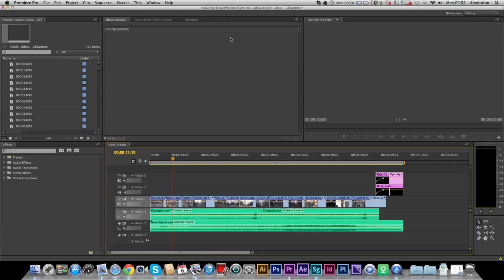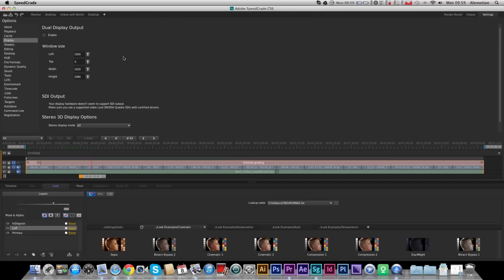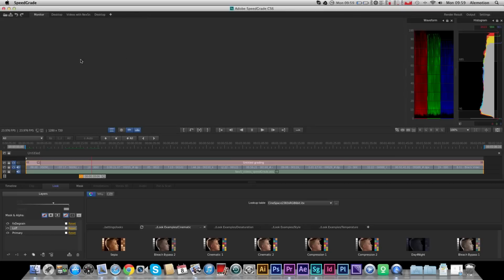speedgrade working on a second displays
This video is a very short tip to enable the speed grade monitor view to work on your second display.